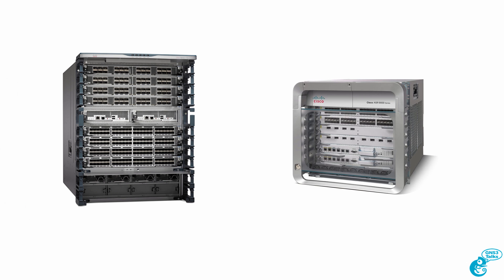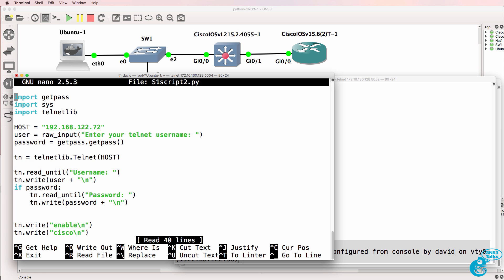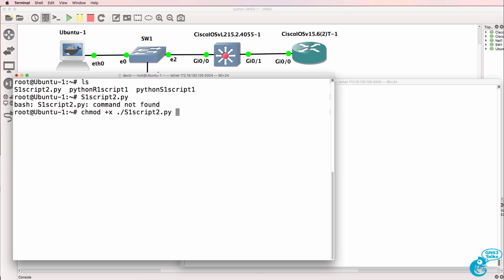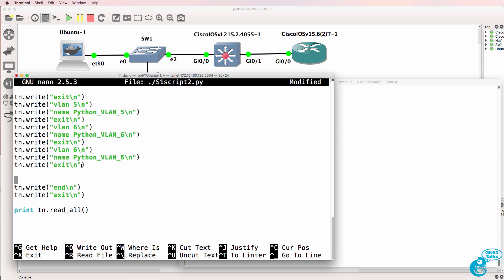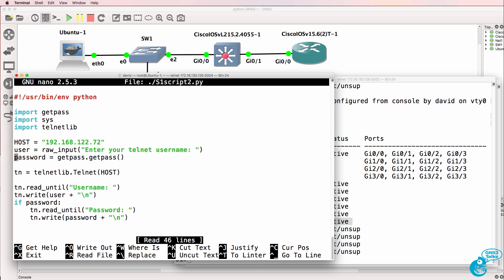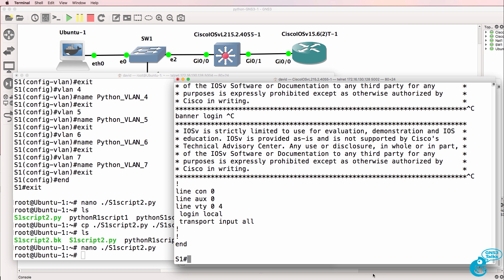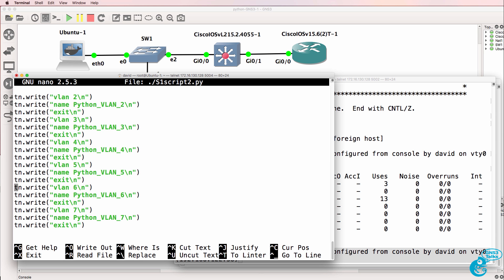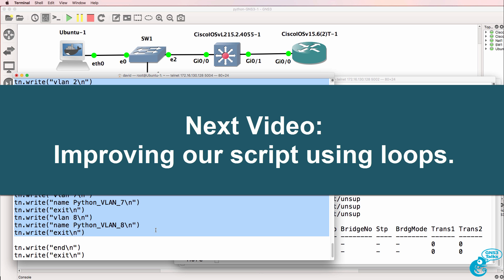GNS3 Talks: Python for Network Engineers with GNS3 (Part 3) - Remove Passwords and improve scripts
Learn Python programming with GNS3. In this series of videos I will show you how you can quickly and easily program Cisco networks using Python. In this video we program a Cisco IOSvL2 switch with VLANs by using Python on an Ubuntu Docker container.

Transcription:

This is one of multiple videos teaching you network programmability using Python and GNS3. So currently we have two scripts: Python1script1 and Pythons1script1. What I'll do is copy the s1 script to a file called s1script2.py notice we've changed the extension to the py

If I try and run at that script notice we’re told that the command is not found.

We could still use Pythons1 and run the script this way and notice the changes have been made to the switch we can see here that the switch was configured. But we may want to improve things by simply running the script as follows.

So let's use nano to edit the script.

Notice the difference it's now showing the text in colors so that's a lot nicer but what I'm also going to do is a reference Python in the script.

Now in Unix and executable file that's meant to be interpreted can indicate which interpreter to use by having hash exclamation mark or pound-bang if you prefer at the start of the first line followed by the interpreter.

So as an example, how does the operating system know if this is a bash script or a Python script?

This allows us to indicate that information so I'm going to save the script. Now when I run it, it's still not running. A good Linux command is clear to clear the screen so at the
moment we have our script but it's not executable. I'm going to change the permissions on the script to make it executable.

So I'm going to specify that the script is now executable by adding the executable permission using change mod +x. Notice it's a lowercase x.

ls now shows us that the script color has changed so I can now run the script simply by entering its name. And notice the script run.

Now the best way to find files within this directory is to use ./ and then search for the name. Notice when I press tab it autocompletes but if I do this it's not going to autocomplete.
So get into the habit of using ./ for files in the local directory , I’ll break that script.

So to prove that this works, nano and specify the script. So let's edit the script and what I'll do is simply add another VLAN to our switch.

So I'm going to specify VLAN_7 and give it a name of Python VLAN_7. I'll save the script.

So on the switch show vlan brief shows us that we have VLANs 1 to 6 configured, that cat and the script name shows us that we're going to add another VLAN to the switch. So I'll run the script, enter username of david, enter my password of cisco.

In this example notice we are told that VLAN7 was created. on the switch we can see that David connected to vty 0 show vlan brief. We now have a new VLAN configured on the switch.

Now remember, I'm not trying to do everything perfectly from the beginning. Babies don't run marathons. Don't try and  run a long distance marathon when you start out, don't try to be the best programmer in the world. Just learn to get something done and then improve or to use a developer term iterate your program and refine it and make it better as you learn more.

So one of the things we may want to change here is to no longer embed our password of cisco. so we could delete to those two lines. Now before we delete stuff let's create a backup.

So copy S1script2. And let's call it S1script backup file. So we now have a backup of our file. If we have a problem we can always restore or copy back that backup file.

So nano again and let's edit our script, so what I want to do here is I want to delete these two lines. So ctrl K cuts those two lines. And I'm going to save this script now that's not going to work unless we do this change on the switch.

So on the switch we want to change the vty line to provide privileges as soon as we login.

So what we'll do is do that on the user account. So we've got a user called david and we'll say user david privilege 15 and to just prove that it works, show IP interface brief shows us the
IP address of the switch. So let's telnet to ourselves and ensure that it works manually first.

 so david it's a bit of a typo, can't spell my own name, try again. Notice we are already in privilege mode so we can type conft straight away. So we don't need the option enable. Show line shows us that no one's connected at the moment. Let's try and run our script. So david, cisco. Looks good, we can see that David logged into the switch.